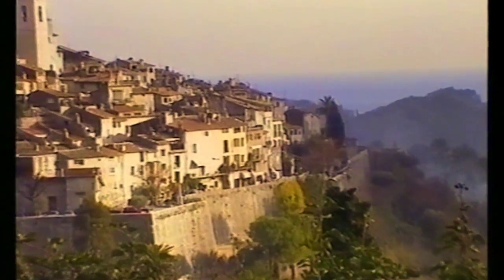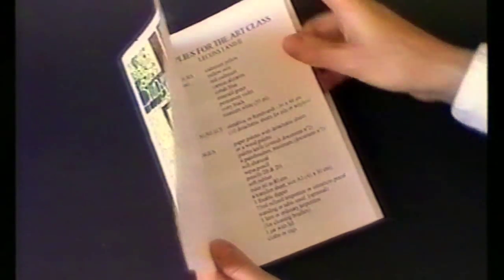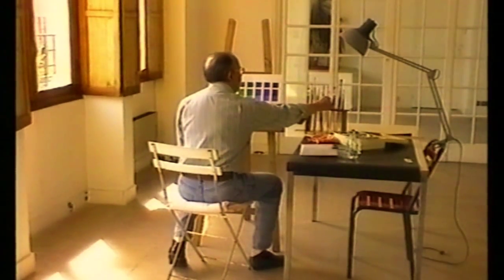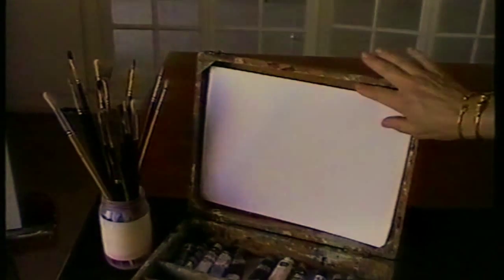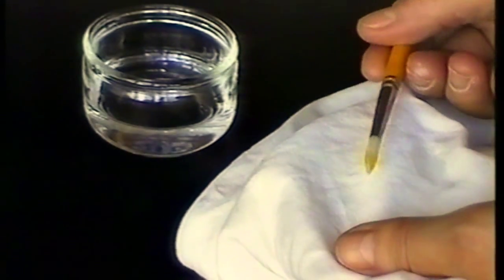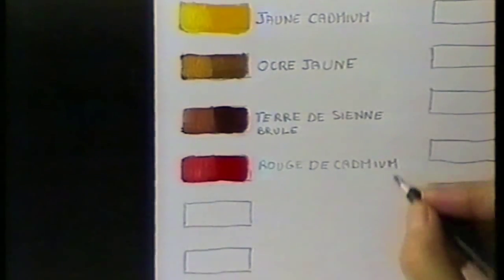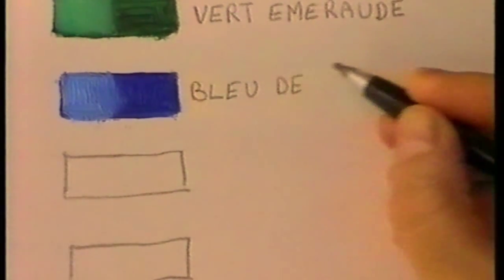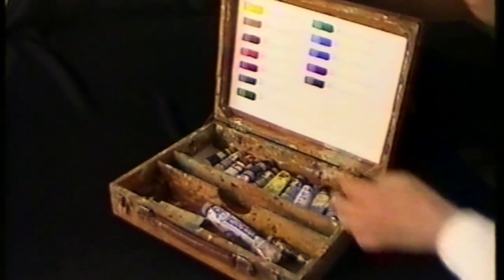Lesson painting for all - Part 1: Material & Installation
These videos are meant to give a solid base, practical and theoretical to start painting.
They give advices for supplies purchase, installation and color use, as well as a brief theoretical summary about color.